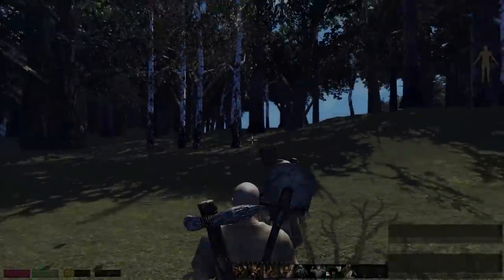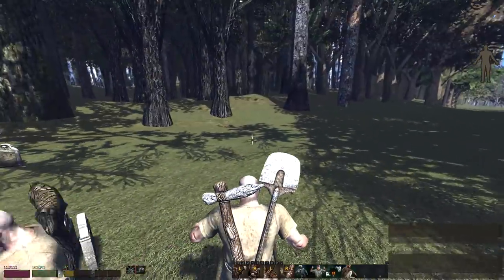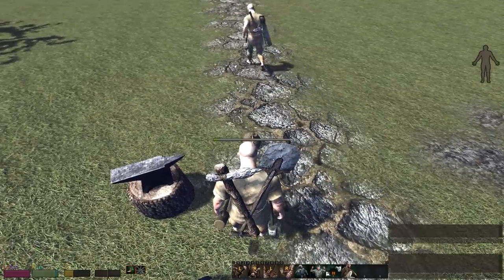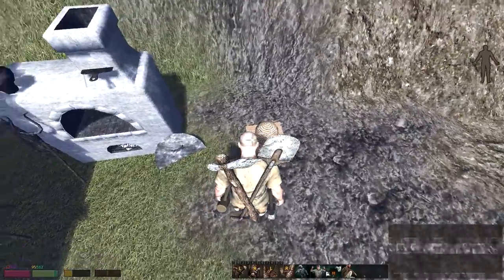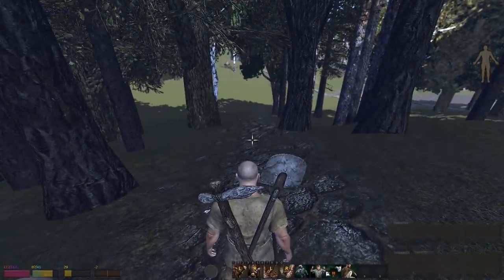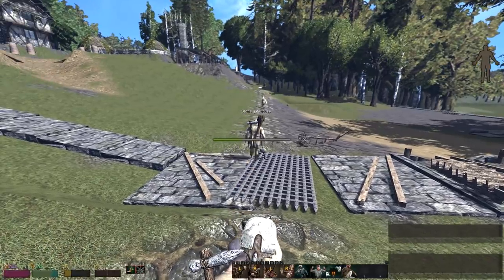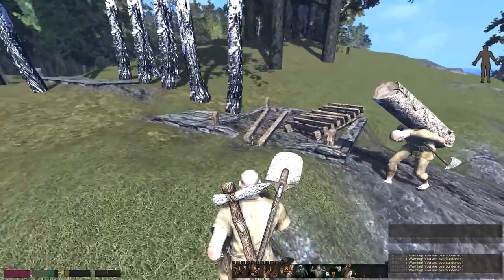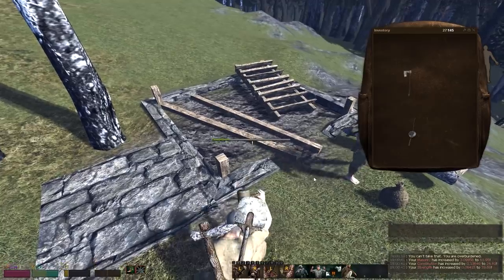Life is Feudal Gameplay Part 8 - Progressing our Town + Stone Walls!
Welcome to Life is Feudal: Your Own! In Life is Feudal, the gameplay is based around surviving on an island whilst building up your own house, fort, or even town! This game is largely based around MMORPG elements and strives to be that through skill trees, character progression, different items, grinding, and much more! It is fairly complex, so watching a tutorial is pretty highly recommended before embarking upon your own exciting pvp adventure! In Part 8 of Life is Feudal, we take a look at some of the progress that has been made on our town with stuff like a Blacksmith Shop, Kitchen, Stone Wall, and More!

What is Life is Feudal: Your Own?

GAME IS IN EARLY ALPHA STATE. DO NOT BUY IT UNLESS YOU WANT TO SUPPORT DEVELOPMENT.

In appreciation of your support all Life is Feudal:YO owners will receive Life is Feudal:MMO currency which later upon the release of the MMO version can be used to purchase a ticket for one character to gain full permanent access to the gameworld in Life is Feudal:MMO.

“Life is Feudal: Your Own” (LiF:YO) is a game set in a realistic medieval world with free terraforming and free building features. You can build your own house anywhere in the world! Team up with your friends and build a village or city and repel attacks by other players who want to steal your lands and slaughter your cattle! A good castle with a moat and tall city walls might help you protect yourselves and your precious cattle.

The combat system in our game is quite unique. It is a no target and physics-based combat system. The direction of your attack depends on mouse movement. Basic movements combined with directional attacks can be mixed together into deadly combos with special effects. Battle formations are a new way to collaborate and control the situation on the battlefield with your fighting team. Depending on the battle situation, a group leader must issue the right commands to manage formations during a battle. The more group members that make up a given formation the bigger the advantages they enjoy. A well organised group will always prevail over a bunch of chickens with their heads cut off.

True use of sandbox mechanics and not just the "sandbox" label being applied to the game. A great example is that player skill progression is not limited by artificial classes or roles. The Skill cap and Stat cap systems allow you to design a character which fits your style of play perfectly. The crafting system contains a lot of sand and boxes too. :) An excellent example is how alchemy works almost the same way as it did in TES:Oblivion ©. The wikipedia and your friends won’t be able to help you because all the recipes are randomized for each character and the only way to learn them all is by experimentation.

Farming will demand a sound understanding of different crops, soil fertilization and knowledge regarding when to plant or harvest your crops according to the current weather. A great example of farming knowledge is knowing your crop fertilizer comes from your stables and barns which you need to manage and clean in order to breed the best war horses on the continent! You also will need to feed and tend your other livestock as well.

Food is very important for character development and skill progression. The higher the quality of the food your character eats the faster they will progress through their skills. This places a cook on the same level as other craftspeople such as blacksmiths, carpenters or alchemists.
Features
Unique Features:

    Free Terraforming & Tunnel Building. 100% free terraforming and tunnel building! Dig tunnels, mines and moats and expand them in all dimensions almost without limit! You can raise and lower ground levels with a landfall effect. Substances include soil, rock, granite, ore veins, clay, sand, and much more!
    Battle Formation System. In massive battles you can react accordingly to the combat situation and provide your unit with certain bonuses, but to receive these bonuses, unit members must be well organized and always stay inside the formation shape.